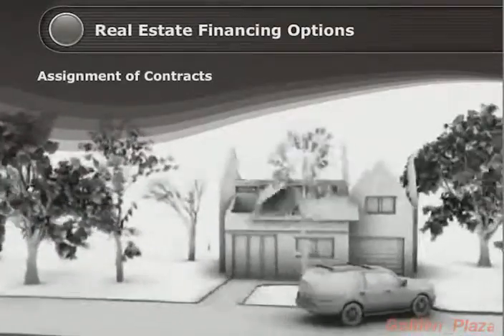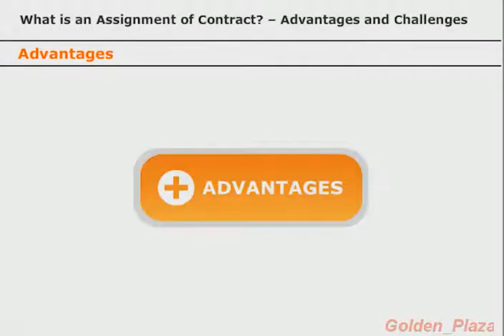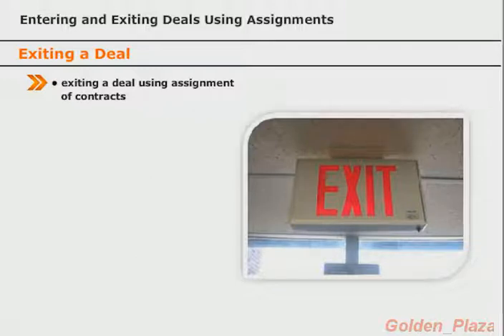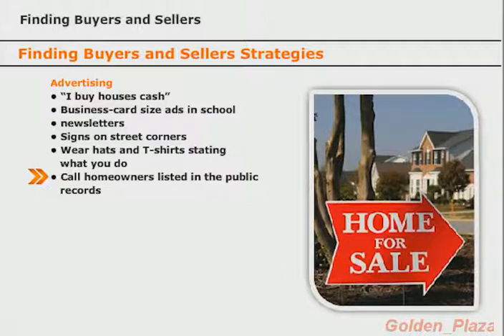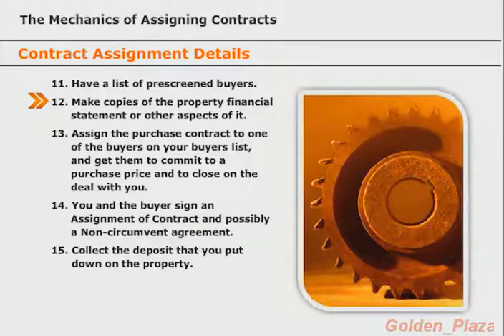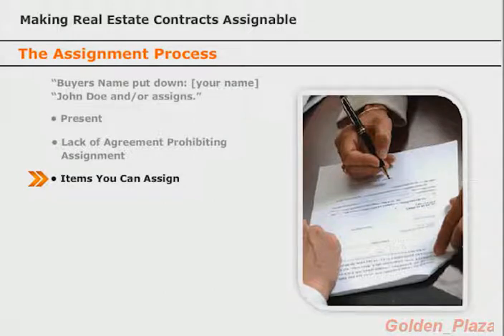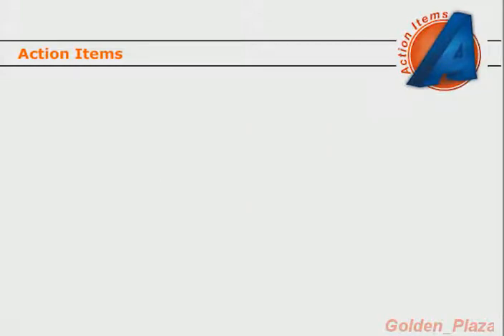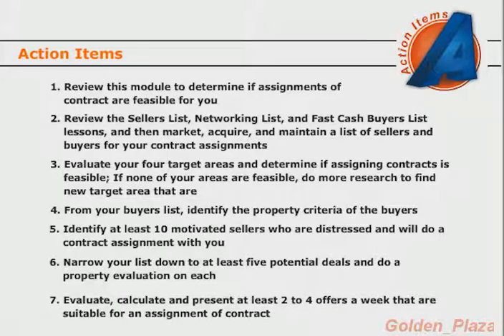5 Assignment of Contract